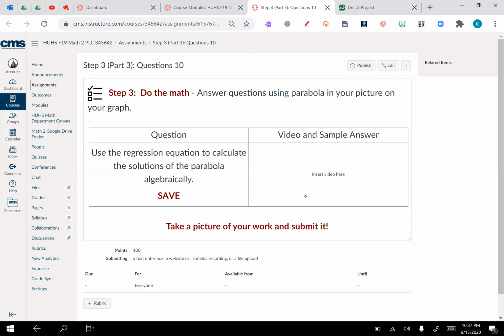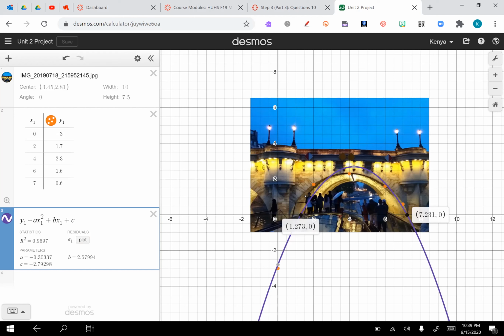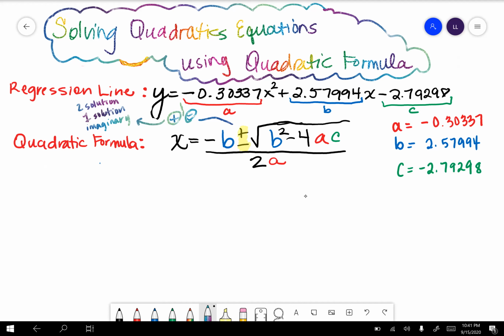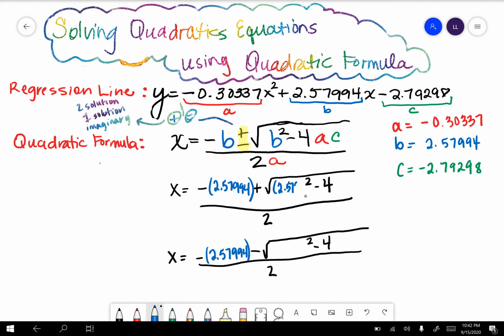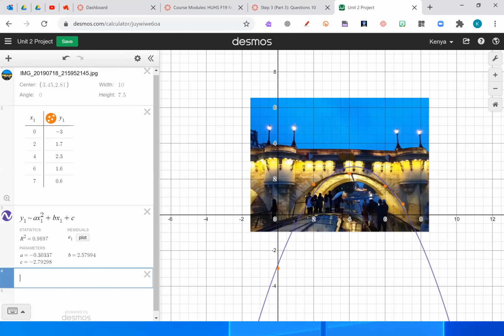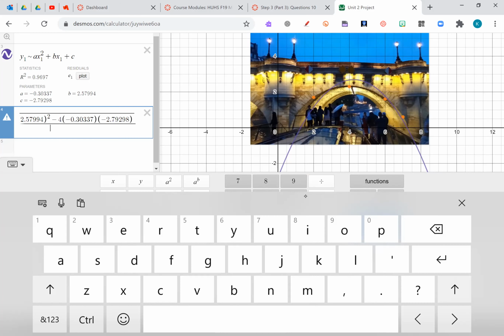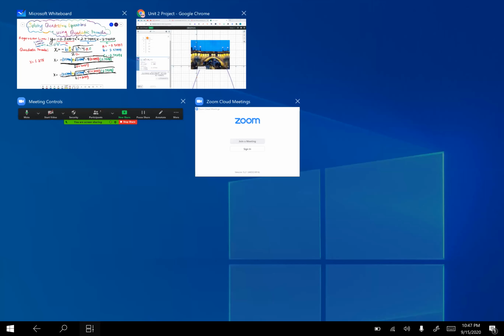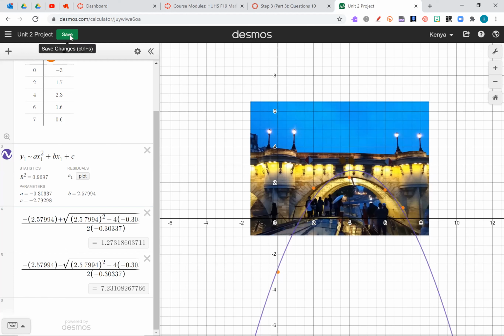X intercepts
Show students how to find the x-intercepts from the regression line using the quadratic formula.